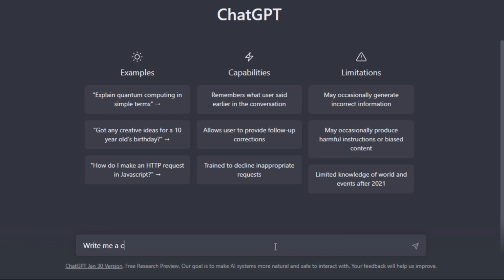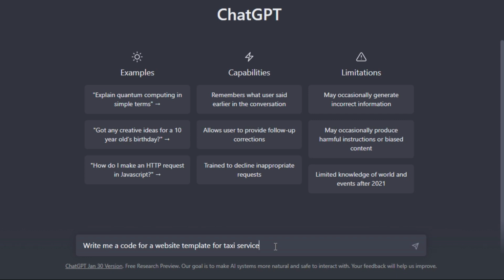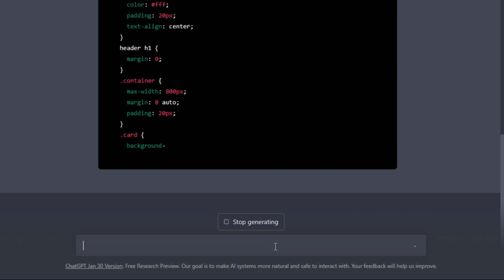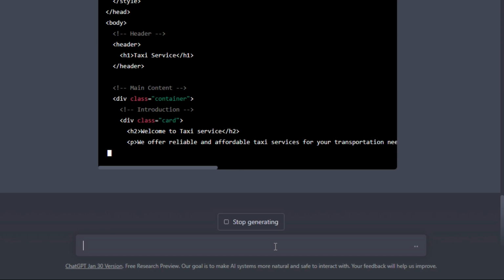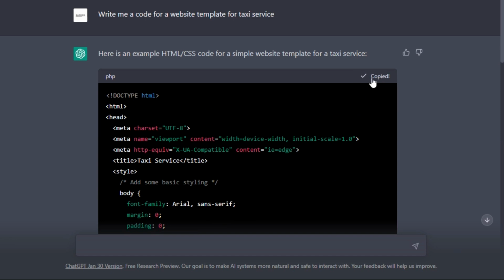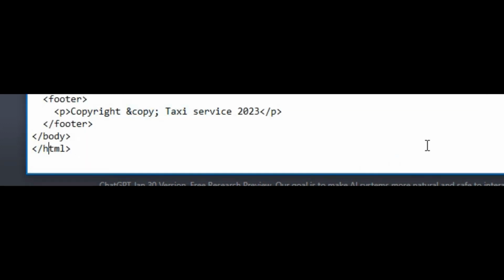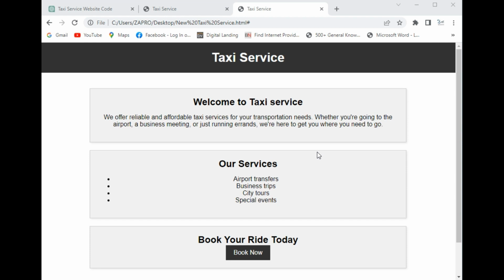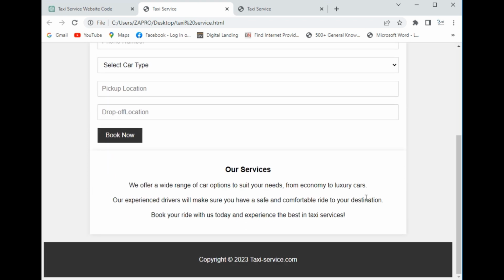Build your own website using ChatGPT - Quick & Easy Method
How to build your own website using ChatGPT - Quick & Easy Method

In this video, we'll be showing you how to use the power of OpenAI's ChatGPT to generate HTML code for your very own website! With just a few simple steps, you'll have a professional-looking website up and running in no time. Whether you're a beginner or an experienced web developer, this tutorial will guide you through the process of using ChatGPT to create a website that perfectly fits your needs. So grab a pen and paper, and get ready to learn how to build your own website using ChatGPT!

Can GPT-3 build a website
Can chat gpt make a website
how can i create my own website with code
how to create an AI website
Can a beginner code a website
how can i create a full website for free
How I Coded An Entire Website Using ChatGPT